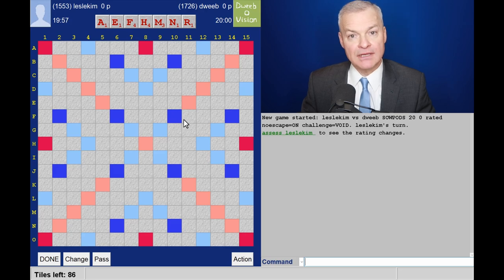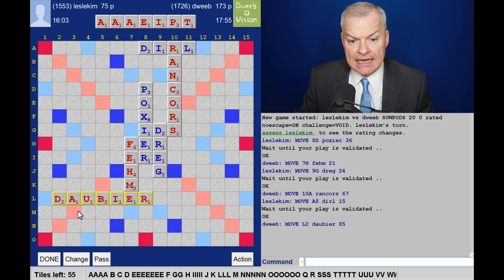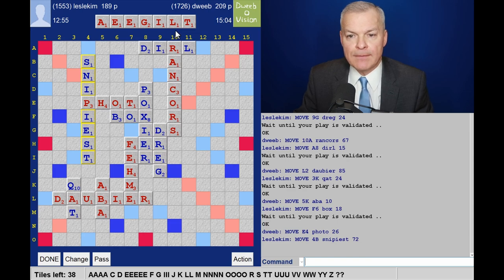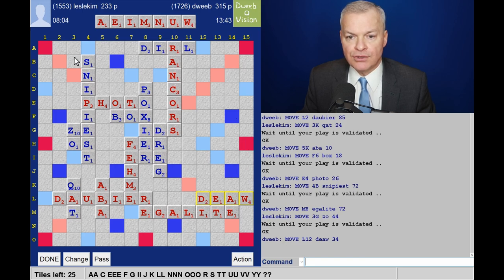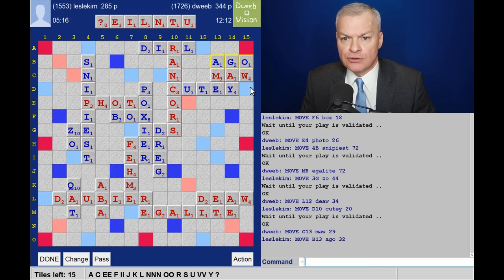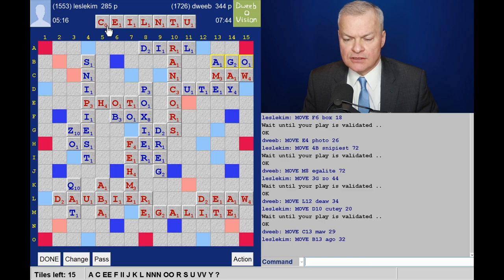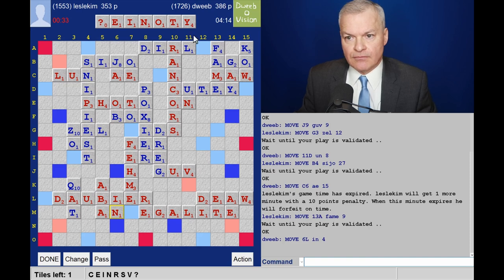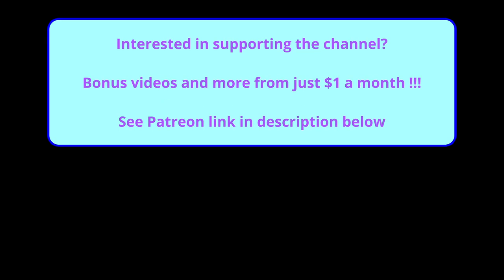Mastering Scrabble: Tips and Tricks from a Scrabble Grandmaster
In this video, Scrabble grandmaster David Webb provides live commentary while playing.

If you're looking to play scrabble better, this video is for you! Scrabble grandmaster David Webb shares his winning strategies with you, so you can start winning more games and become a scrabble master!

Scrabble with live in-game commentary from Scrabble grandmaster - match played on 8th March 2023 using CSW19 wordlist - Dweebovision 1248